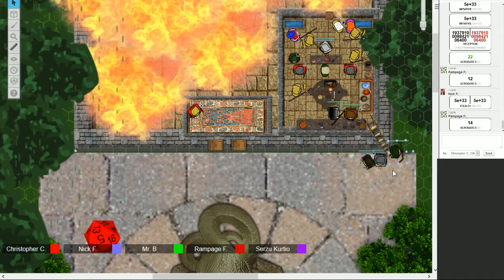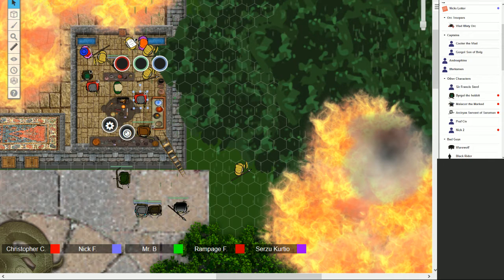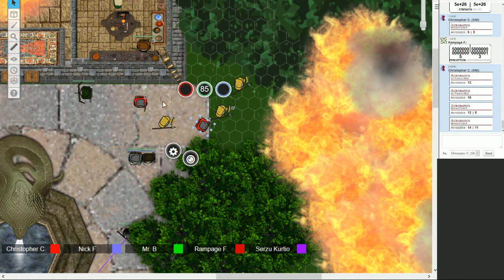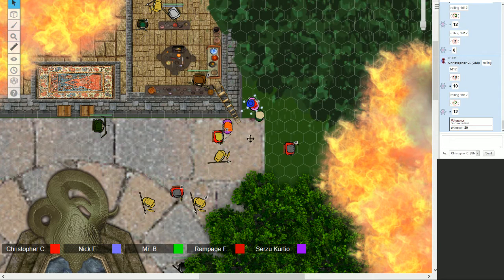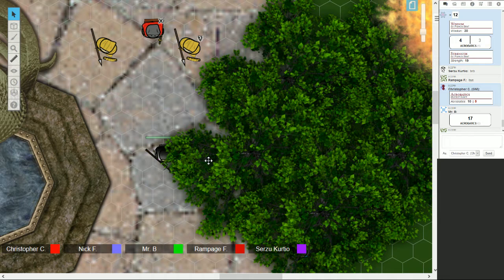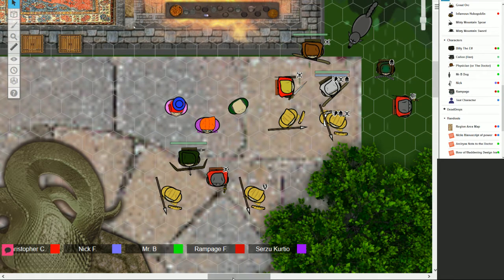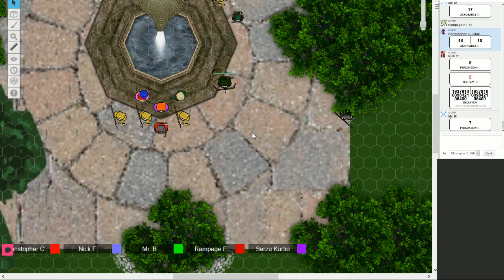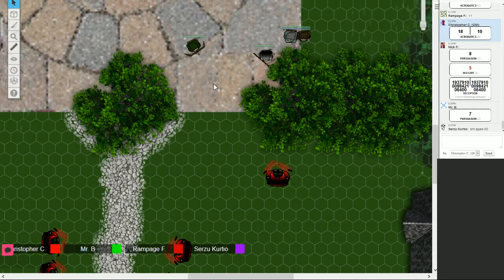S1 E32 Adventures of Lord of the Rings : The Amulet : Ork Civil War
Dungeon Master:
dk3dknight

FIRE!